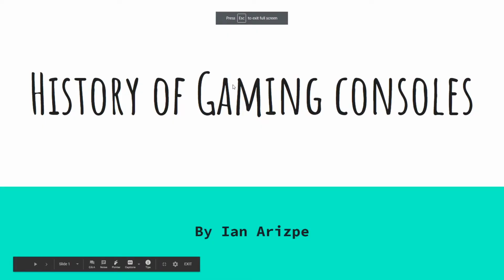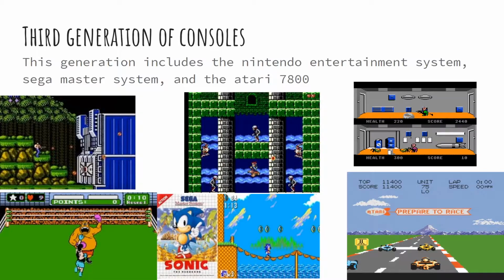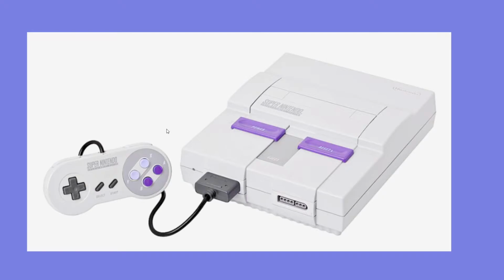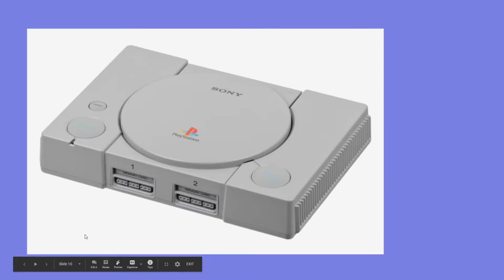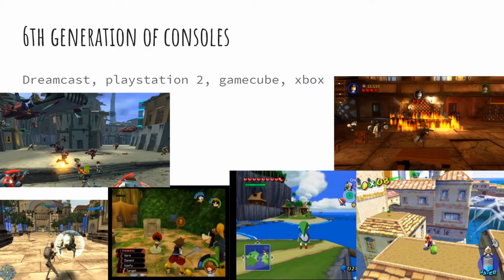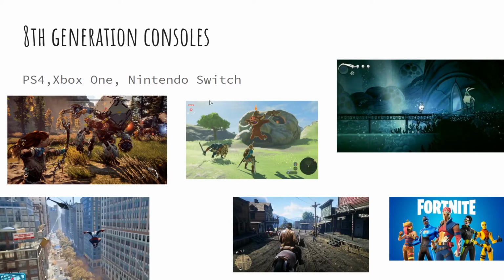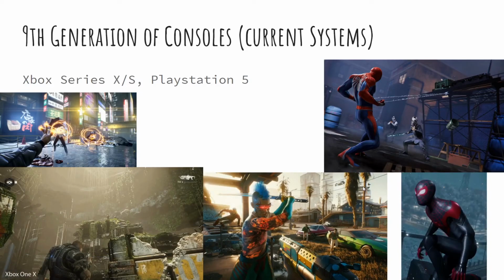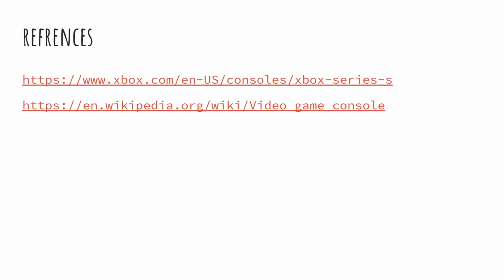History of gaming consoles